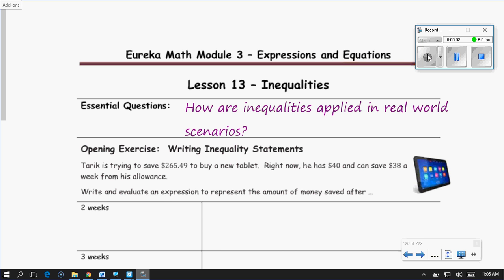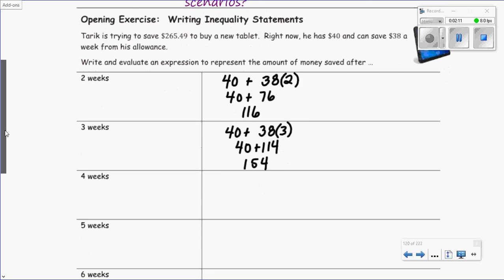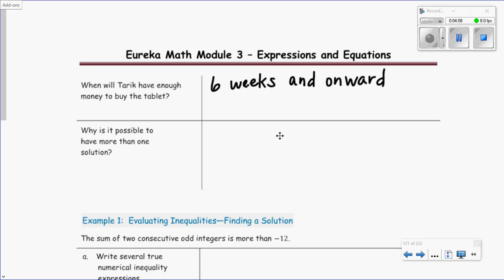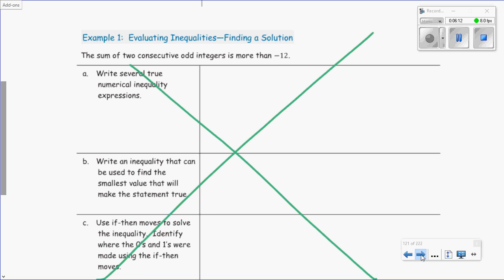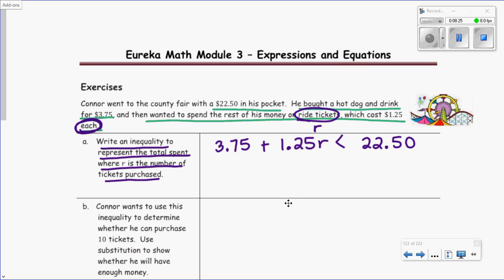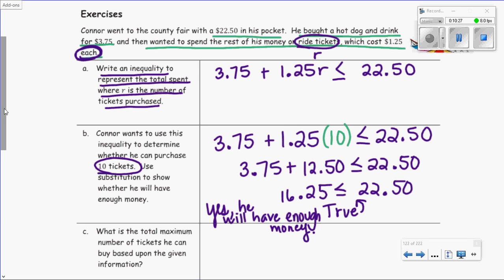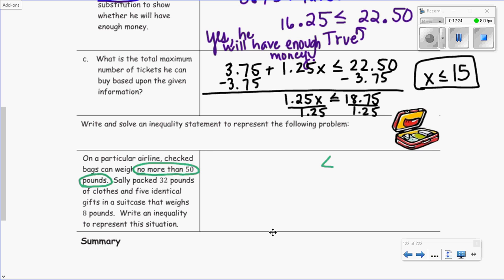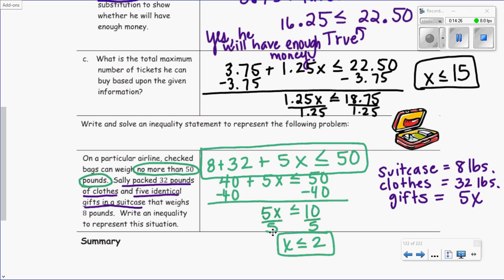Module 3 Lesson 13